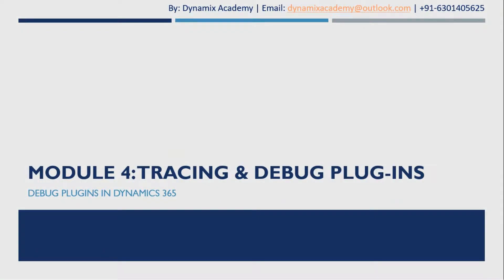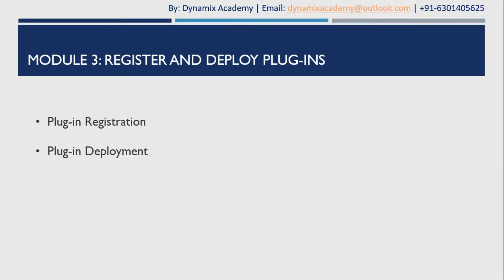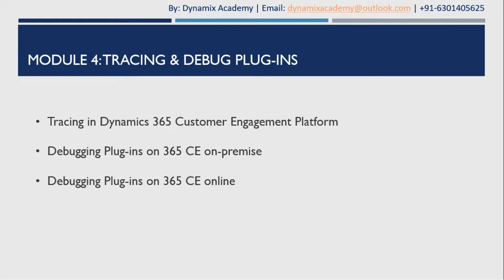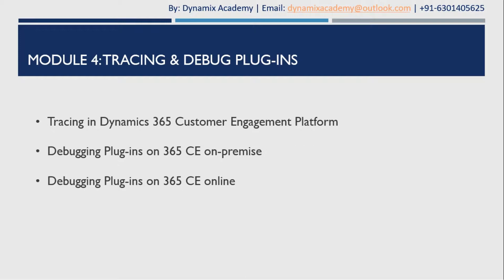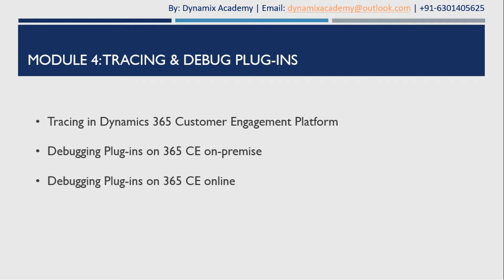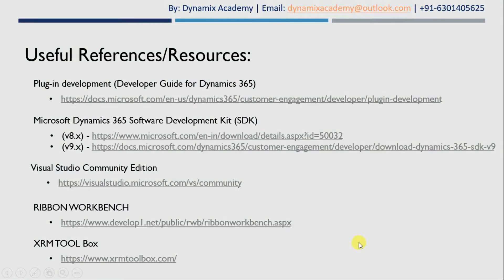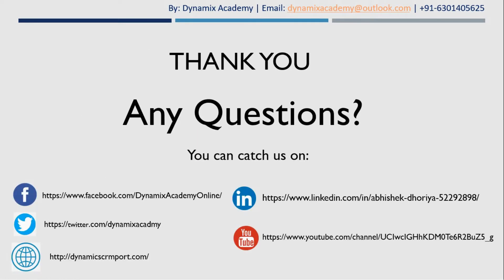Module 4 Tracing and debug Dynamics 365 Plugins by Dynamix Academy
This is an online Dynamics 365 Plugin Development Course.
One of its kind technical course for beginning your journey in becoming an expert Dynamics 365 Developer or Technical Consultant.

• Plug-in Basics

• Develop Plug-ins

• Plug-in Registration

• Plug-in Deployment

Life time access with ample of hands-on practice with development.

30 Day Money Back Guarantee

We are offering 30 day money back guarantee, so if you are not happy with the course for any reason whatsoever, you can get your money back, no questions asked.

Microsoft Dynamics 365, Dynamics 365, Microsoft Dynamics CRM, MSCRM, Microsoft Dynamics, D365